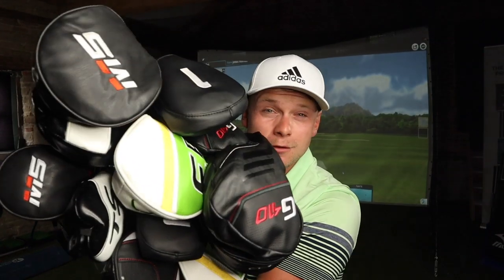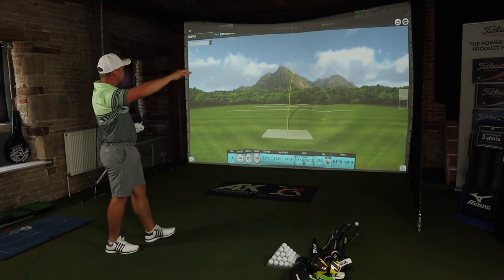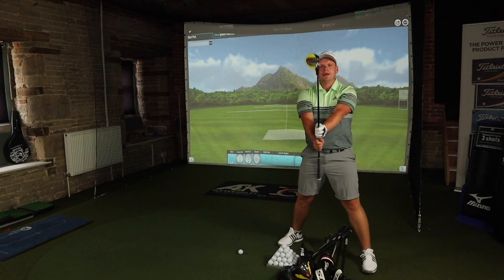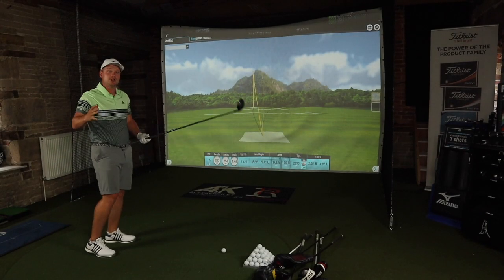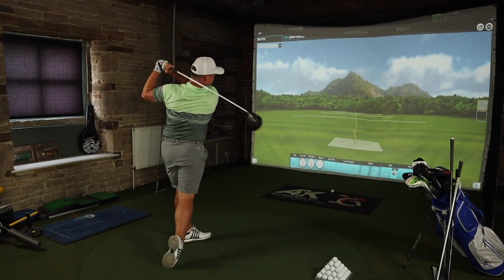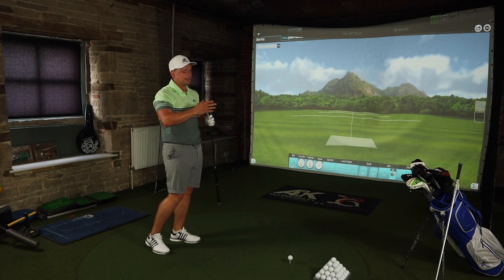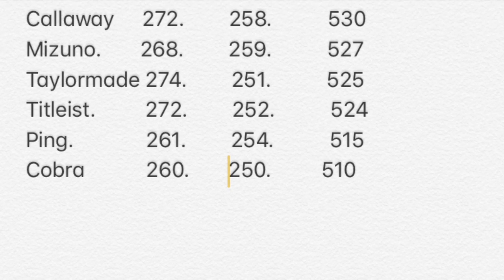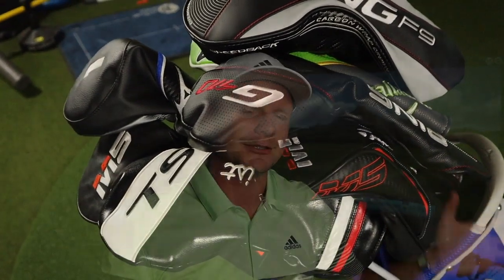Which Golf Brand is THE LONGEST?! - Driver & 3-Wood Testing!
Which Golf Brand is THE LONGEST? - Driver & 3-Wood Testing! 2019 has seen some epic releases in the driver and fairway wood market. we have the taylormade m5 driver, m TaylorMade M6 driver, Callaway epic flash driver, cobra f9 driver, ping g410 driver, Titleist ts3 driver, Mizuno st190 driver and loads more. in this video I test all the best drivers and longest drivers of 2019 and also I test their fairway wood counterpart. we add the averages together and see just which golf brand is the longest of 2019. we saw rick shiels pga do a combine test with driver and ball... now its time for driver and 3-wood... which driver is the best for 2019? which fairway wood should you buy in 2019? let's find out... and let's do it now!